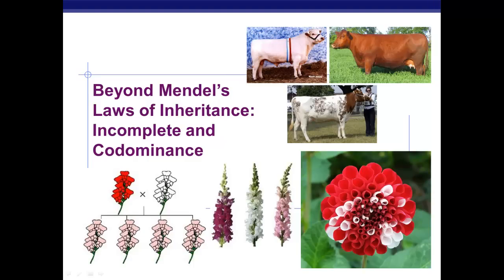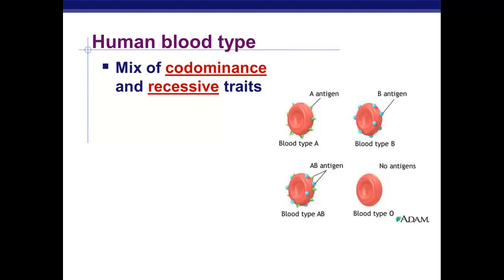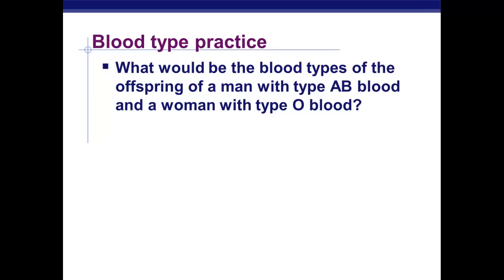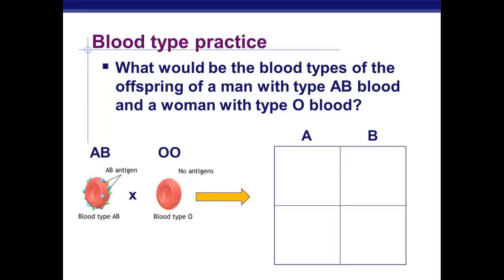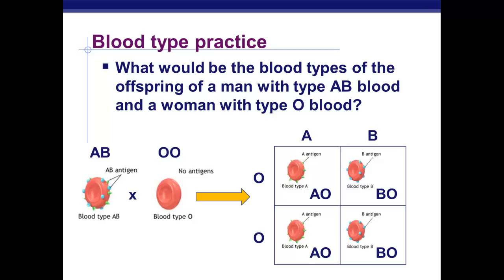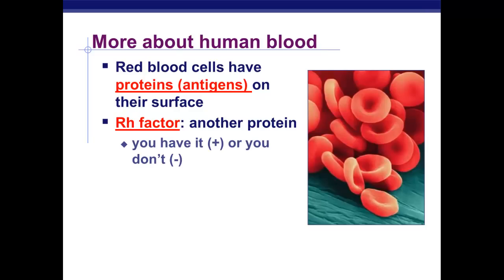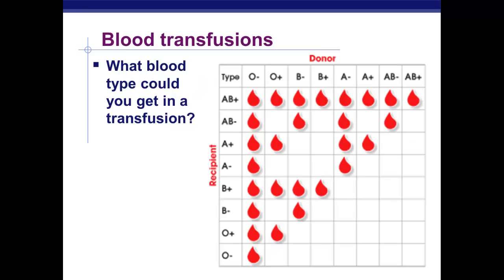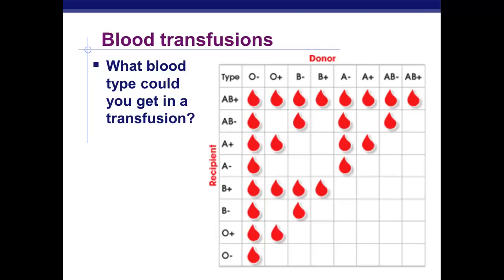Codominance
A discussion of the codominance model of inheritance.